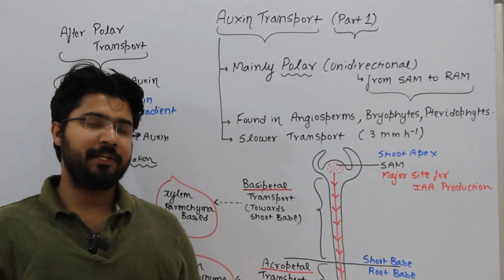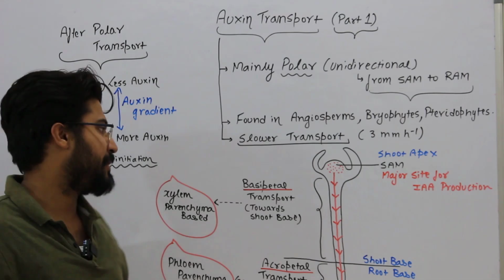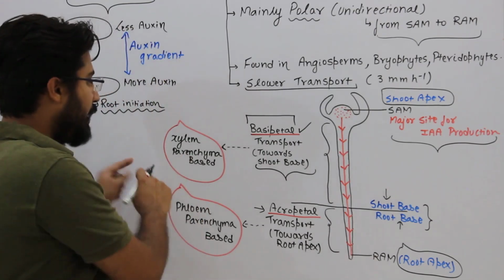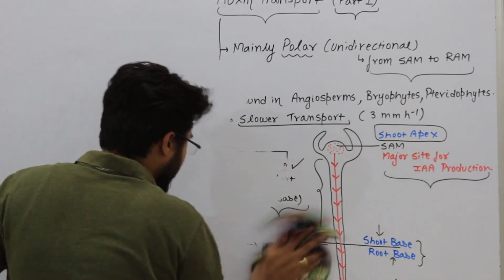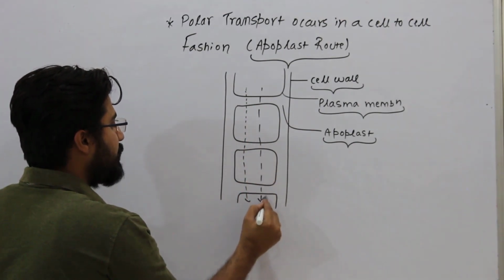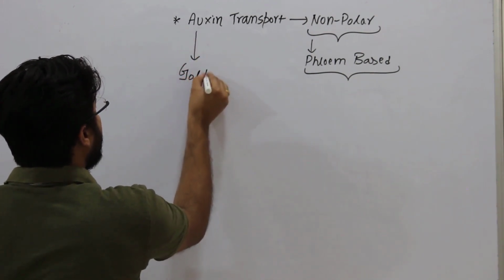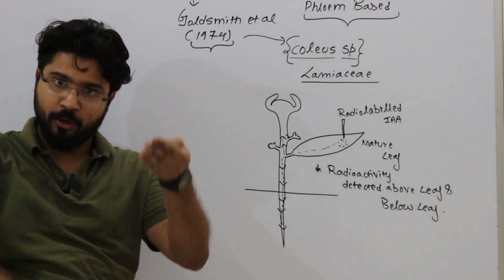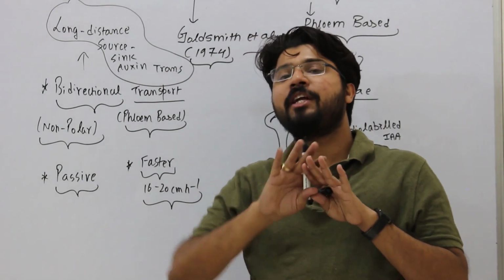Auxin transport (Part 1) Plant physiology CSIR NEET CSIR DBT Msc entrances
This video briefly describes the different types of auxin transport in plants. Since IAA is the most abundant auxin in plants, therefore, its transport is mainly discussed here. IAA transport is primarily polar (unidirectional) in nature since it has a tendency to move from the SAM to the RAM. The polar auxin transport is considered to be energy-dependent and gravity-independent in nature.

Polar auxin transport is based on xylem parenchyma above the ground and based on phloem parenchyma below the ground. Polar auxin transport occurs in a cell to cell fashion (Apoplast pathway) and it is a slow rate of transport.

The auxin transport can also be a long-distance non-polar transport from source to sink and such transport is always phloem based and passive in nature and it is faster compared to polar transport.